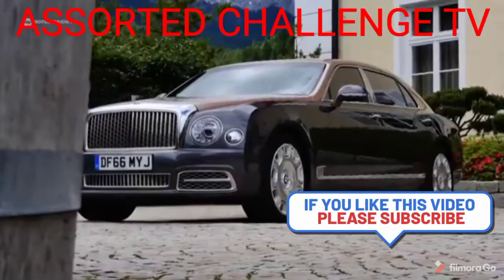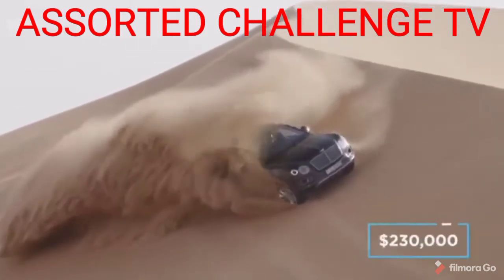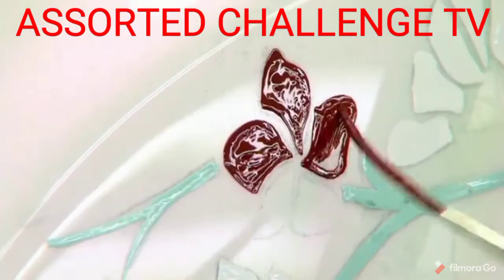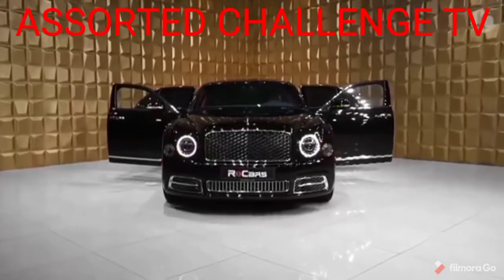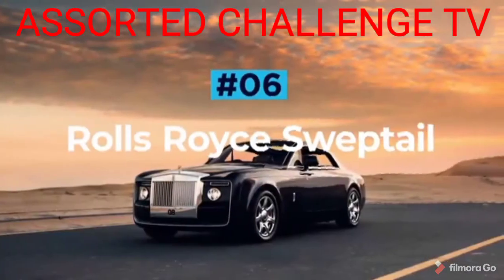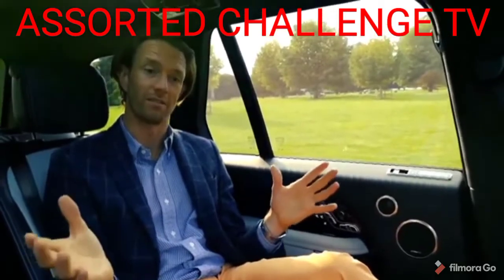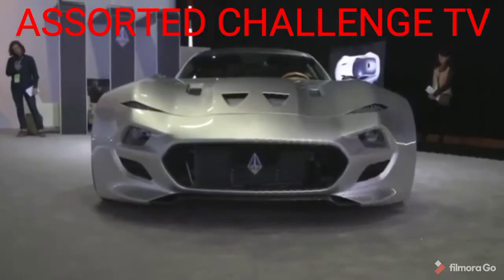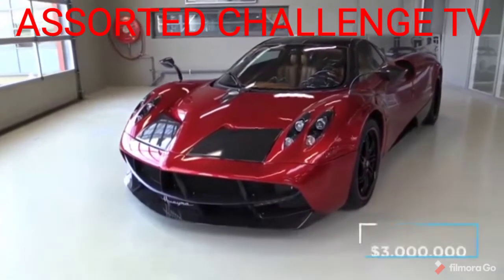TOP 10 MOST LUXURIOUS CAR INTERIOR PINAKA MAHAL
super car HYPERCAR sports car